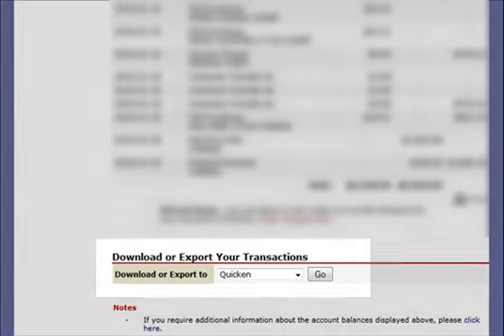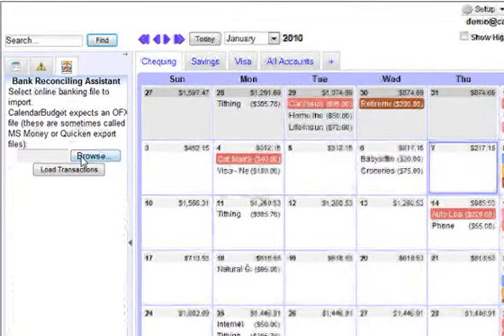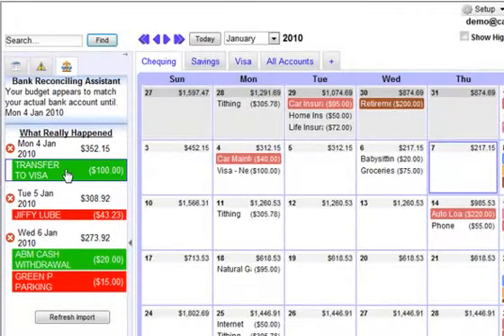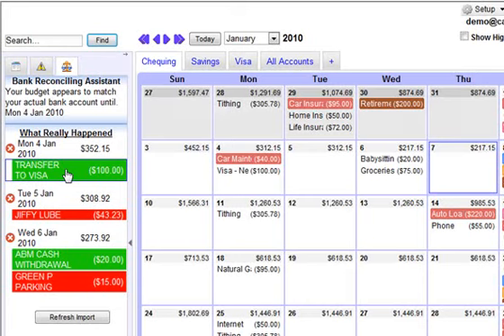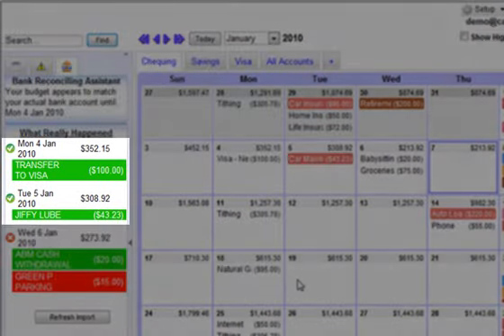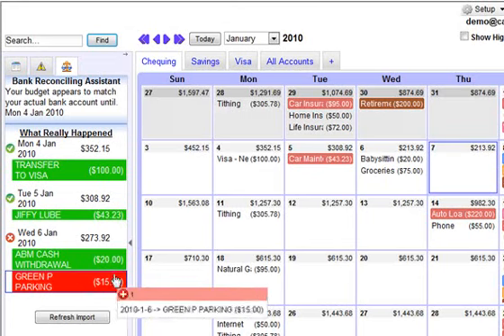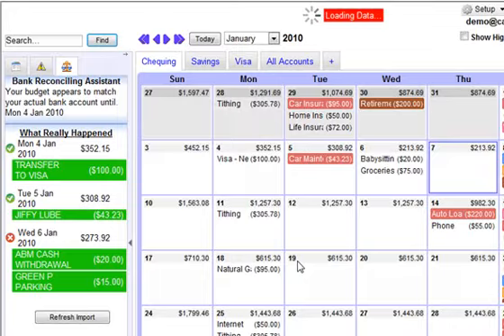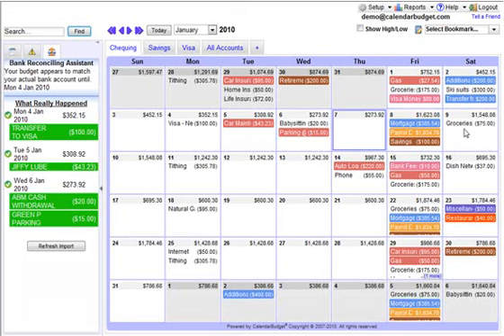Keeping your budget up to date (Reconciling)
Shows how you can download your transactions from your bank and import them into CalendarBudget. CalendarBudget does not connect directly to your bank account (for increased security), but importing is really easy. See how!